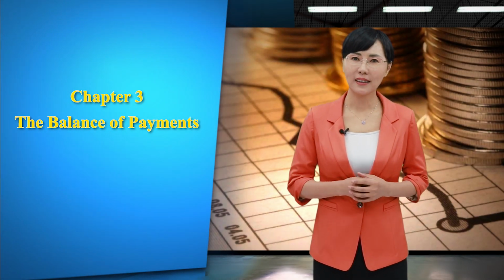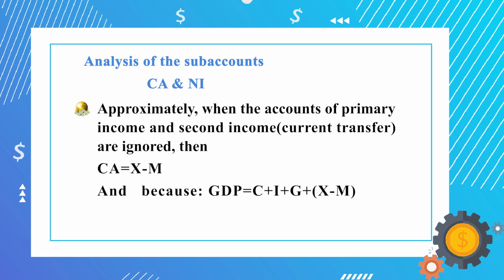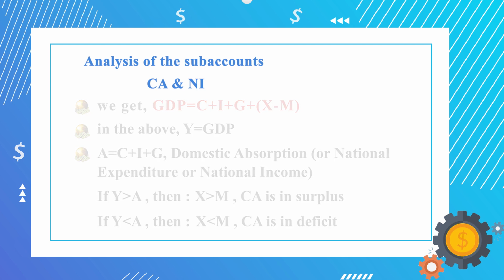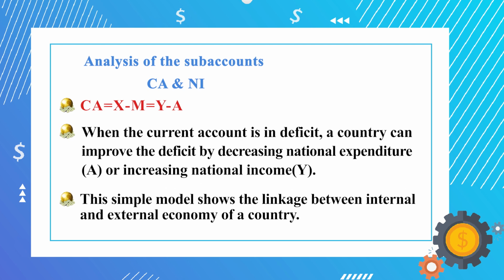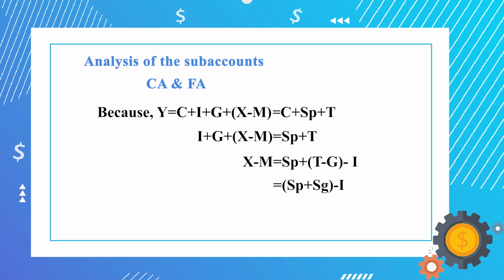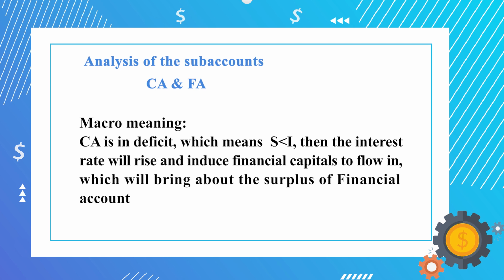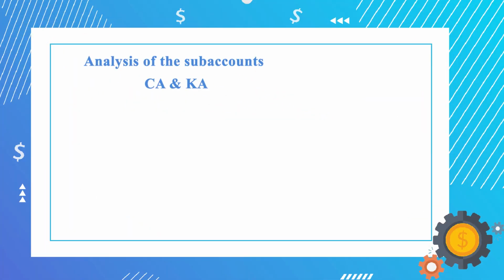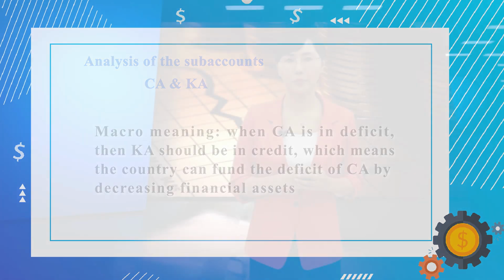3 6 1 Analysis of the CA